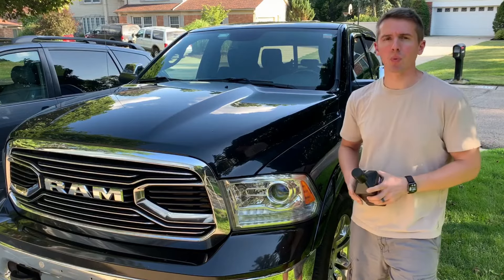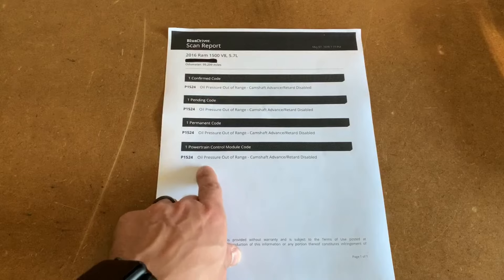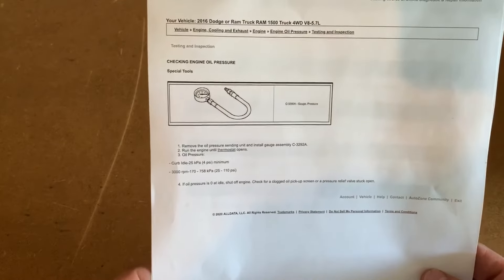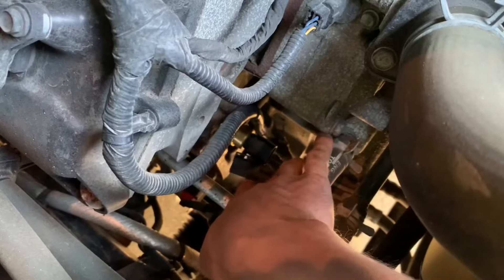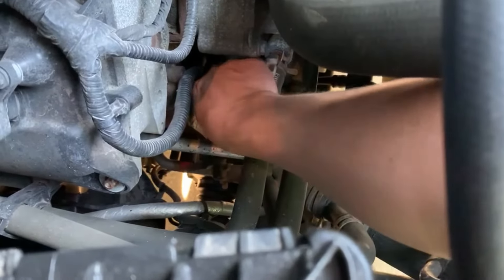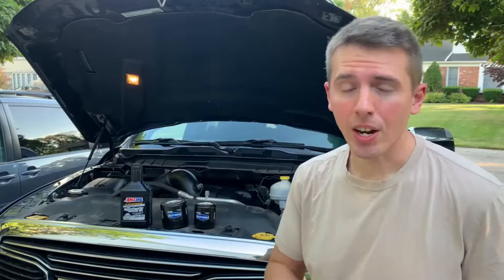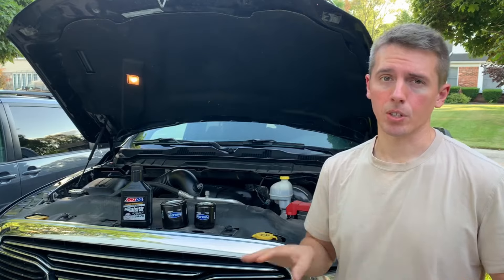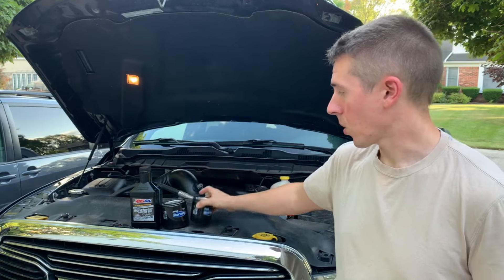2016 Ram 1500 - 5.7L Hemi - P1524 Oil Pressure Out of Range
Instructional video showing how I resolved check engine light / trouble code P1524 - Oil Pressure Out of Range - Camshaft Advance/Retard Disabled

Products and tools used in this video:

Engine Oil Pressure Test Tool
27MM Deep Well Socket 1/2" Drive
1/2" Drive Extension
1/2" Drive Ratchet
Purolator Boss Oil FIlter (2013 and up)
Purolator Boss Oil Filter (2012 and older)

Video Edit with Corel Video Studio 2018

Thanks - Dan